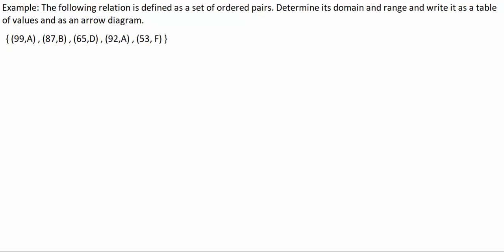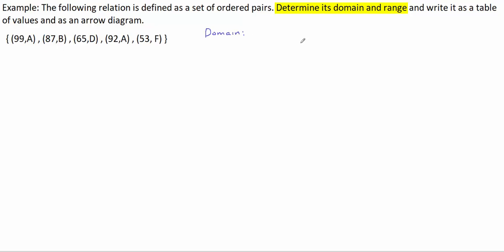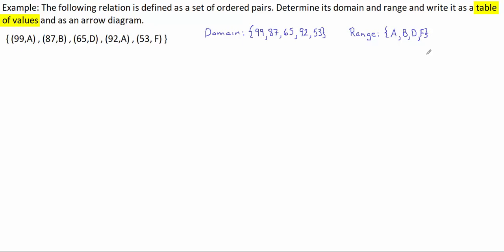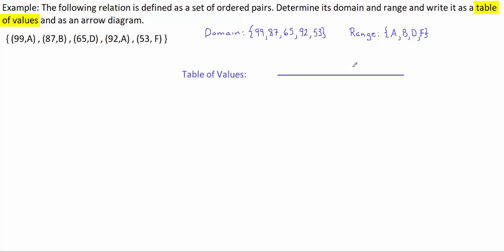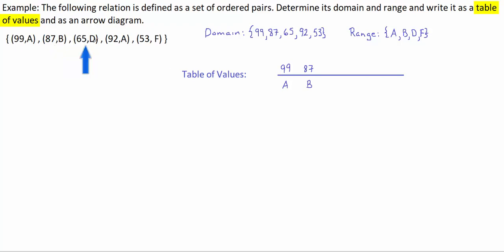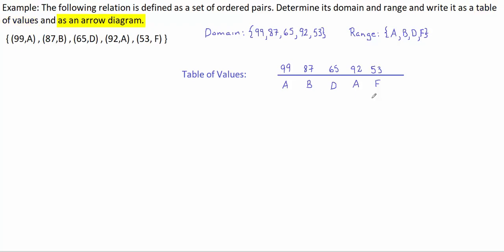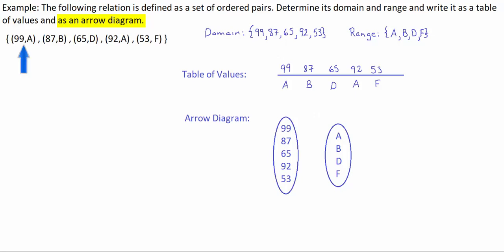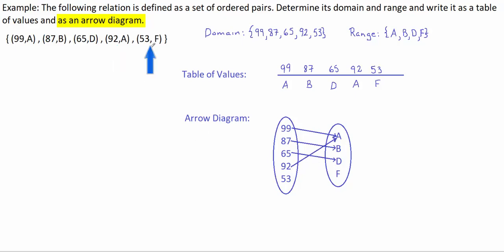Example: Relation presented as ordered pairs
In this example, we determine the domain and range of a relation defined by a set of ordered pairs, and then write the relation using a chart of values and an arrow diagram.